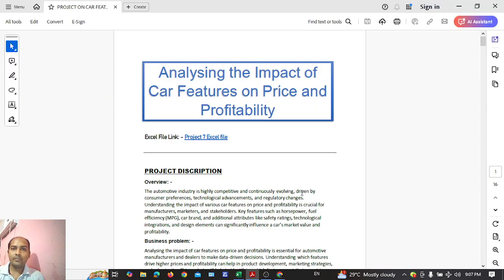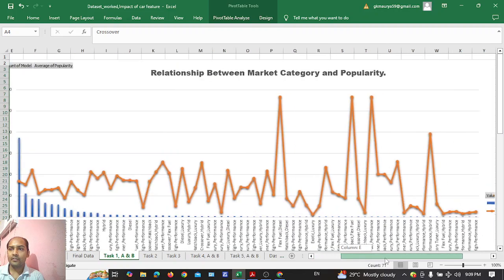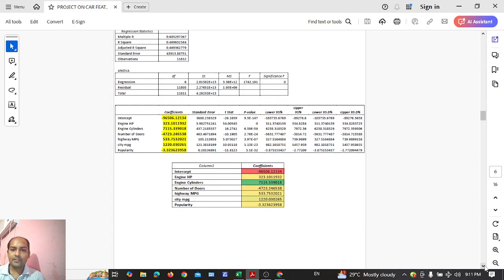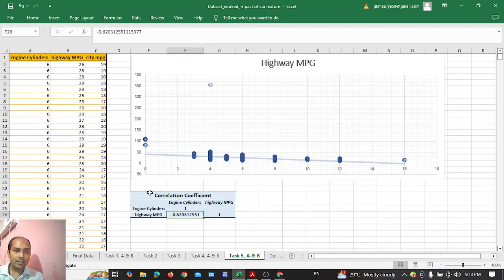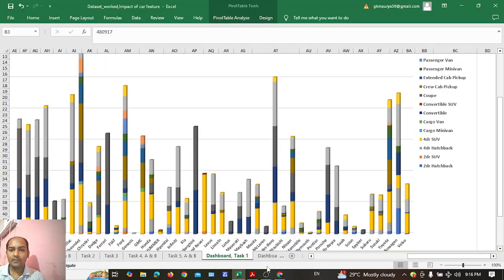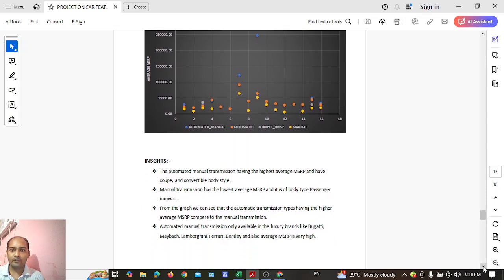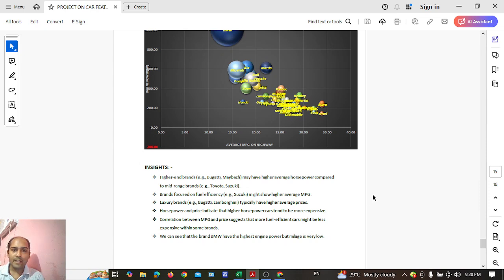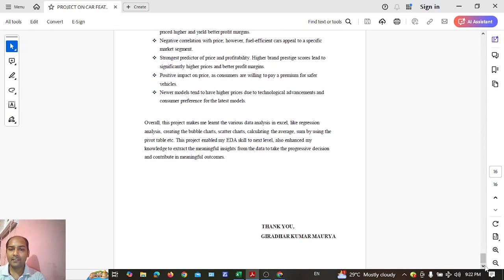Analyzing the Impact of Car Features on Price and Profitability, Trainity Project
PROJECT DISCRIPTION
Overview: -
The automotive industry is highly competitive and continuously evolving, driven by consumer preferences, technological advancements, and regulatory changes. Understanding the impact of various car features on price and profitability is crucial for manufacturers, marketers, and stakeholders. Key features such as horsepower, fuel efficiency (MPG), car brand, and additional attributes like safety ratings, technological integrations, and design elements can significantly influence a car's market value and profitability.

Business problem: -
Analyzing the impact of car features on price and profitability is essential for automotive manufacturers and dealers to make data-driven decisions. Understanding which features drive higher prices and profitability can help in product development, marketing strategies, and sales tactics. This analysis will help in identifying which features contribute most to higher prices and profitability and how manufacturers can optimize their offerings.
Data sources: -

Data is downloaded from Trainity project no 7. This data available in excel file and it contains the 11915 row and 16 columns, having column name car brands, Engine power, MPG, Car Style, Model, launch year, MSRP etc.
Data cleaning: -

After downloading the data, I have selected all the data then inserted into table and converted to normal range, then deleted the blank column by using the =countblank formula, and final data received, which is having 11813 row and 16 column.

APPROACH
Analytical Methods: -
This project is for the analysis of automobile market and for this I have used the Descriptive Analysis, Exploratory Data Analysis, Predictive Analysis, regression analysis, coefficient correlation, data visualization, created the different types of charts like, scatter plot chart, stacked column charts etc.

Explanation: -
Analytical methods are the essential for various applications in business, healthcare, finance, engineering, and many other fields, providing a robust toolkit for data analysis and decision-making. Analytical methods encompass a wide range of techniques used to analyze data, understand patterns, and derive insights.

Description: -
I have used the Descriptive Analysis to find out the mean for the numerical data given in data set, used the Predictive Analysis and find out the linear regression analysis, Diagnostic Analysis for the Correlation Analysis, done the Exploratory Data Analysis (EDA) and visualize through scatter chart, bubble chart, distribution charts.